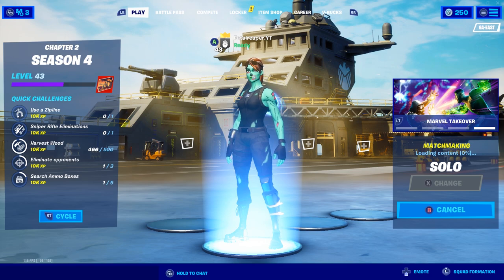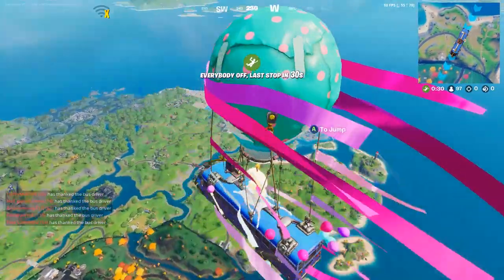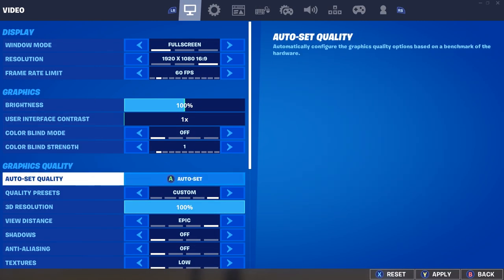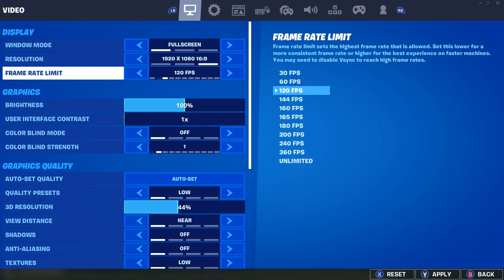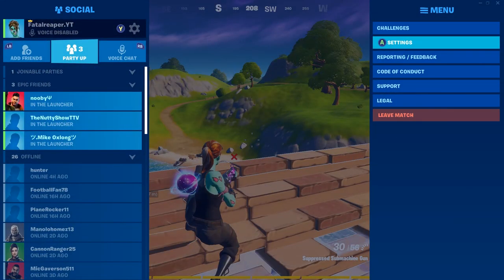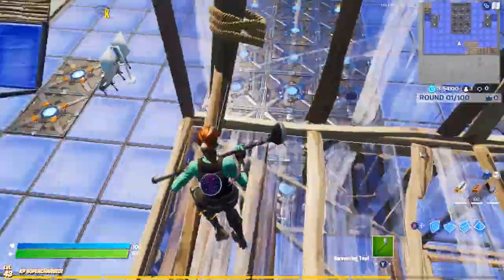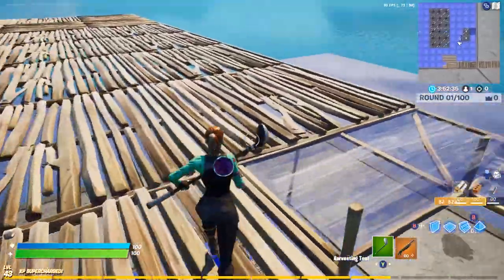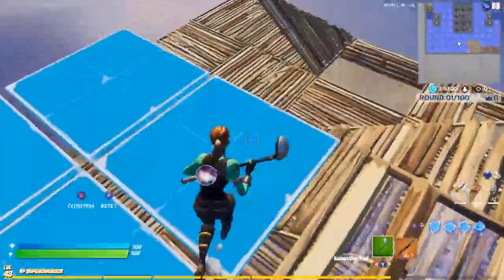HP Pavilion Gaming laptop | GTX 1650 | i5 9300 CPU | Fortnite Max Settings!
In this video were testing the graphics on the HP pavilion 15 with GTX 1650 Grahics card 8GB RAM and a i5 9th Gen quad core processor!

IF YOUR LOOKING TO PURCHASE THIS LAPTOP! Feel free to use THIS LINK THANKS!